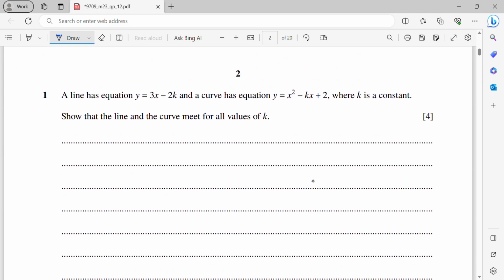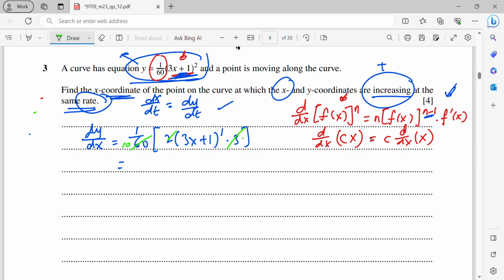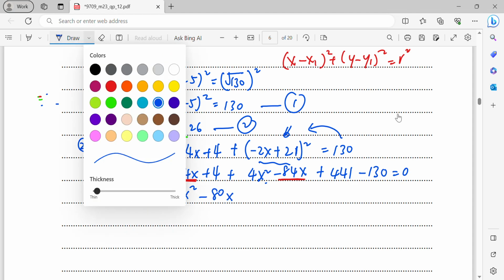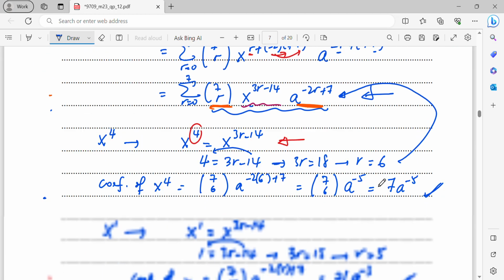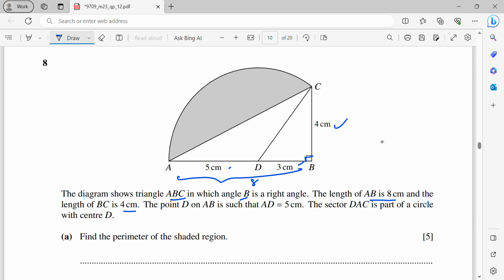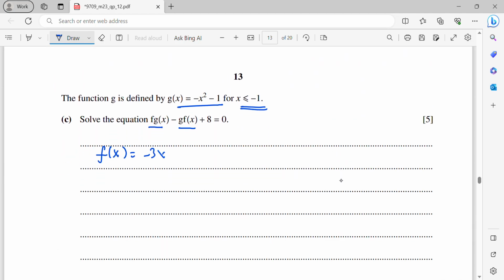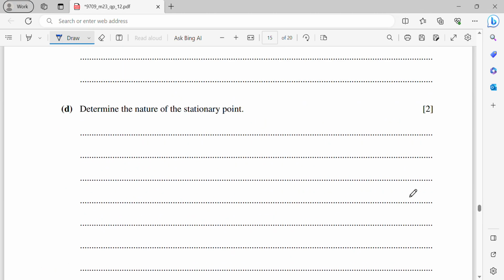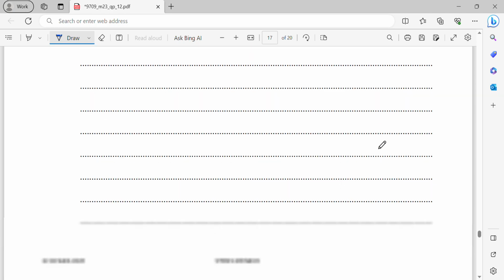Solved CAIE A Level Math Paper 12 February/ March 2023(9709/12/F/M/2023)